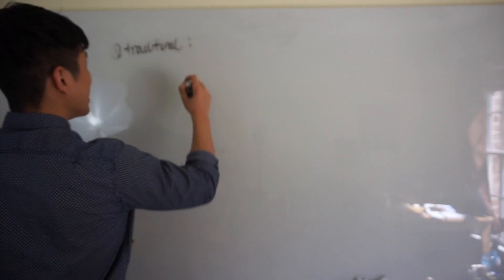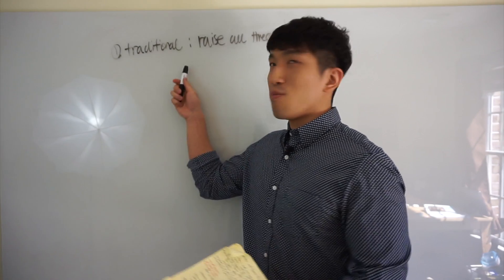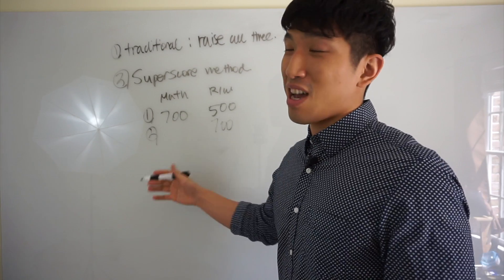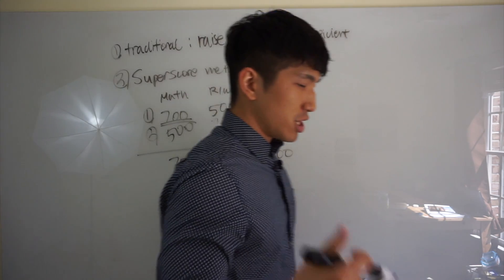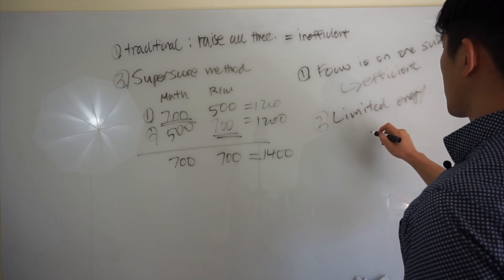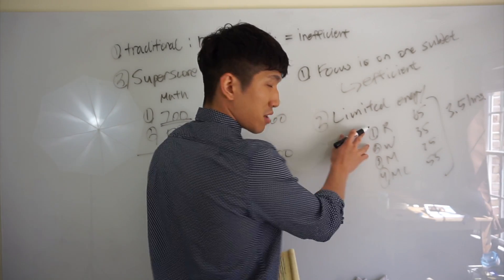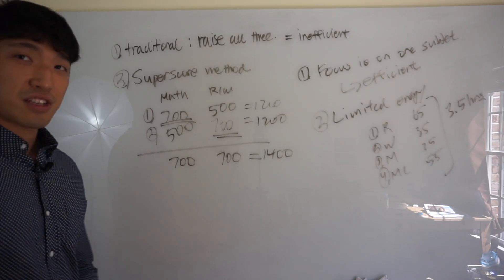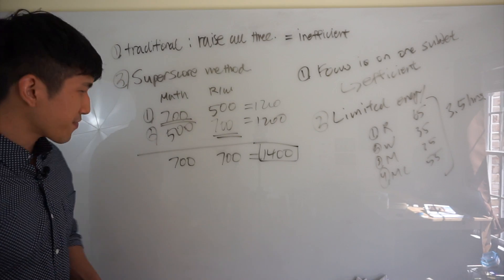How To Maximize SAT Score - Don't Waste Your Time!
This video is about Maximizing SAT Score
📄 SAT Math Study Plan:
⚡️ SAT Math Solidifier [400+ Hard Question Mastery]
🔍 SAT Math Analyzer [Instantly Find Your Weak Concepts]:
☎️  30 Minutes With John [Consultation]
FAQ
Name: John